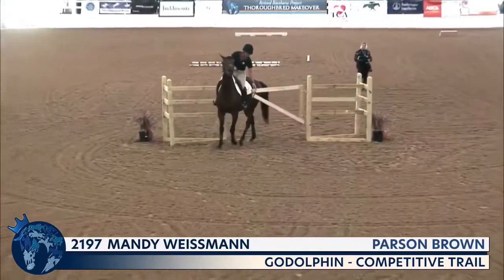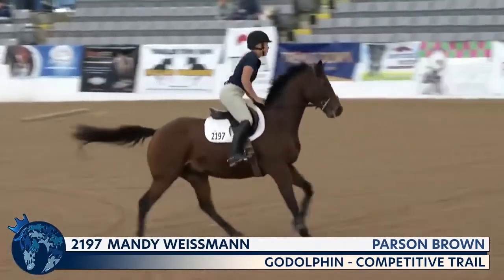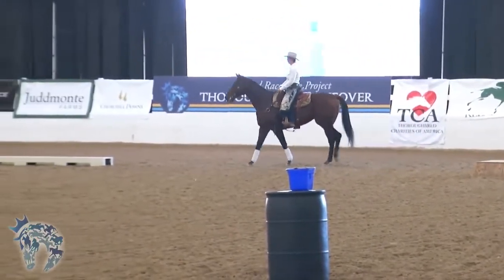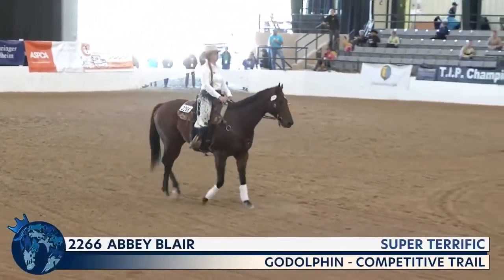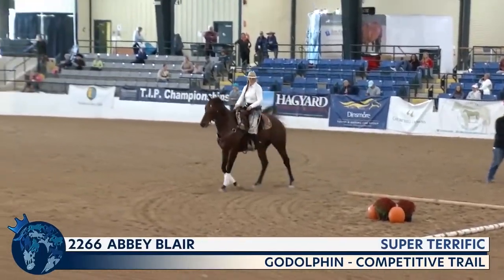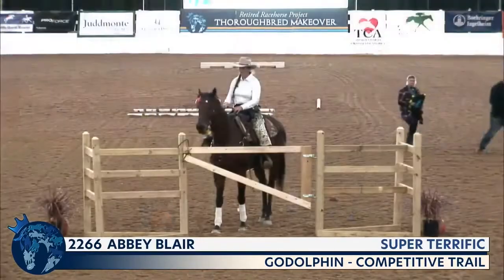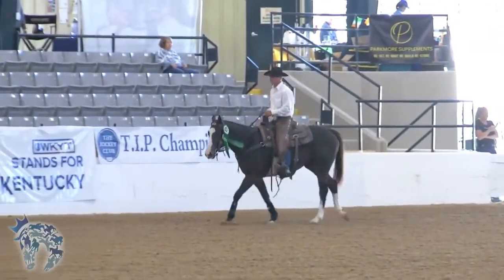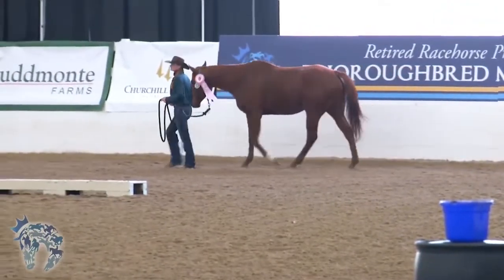2021 Thoroughbred Makeover Finale: Competitive Trail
The top competitors from preliminary competition return to crown the discipline champion in the Thoroughbred Makeover Finale.